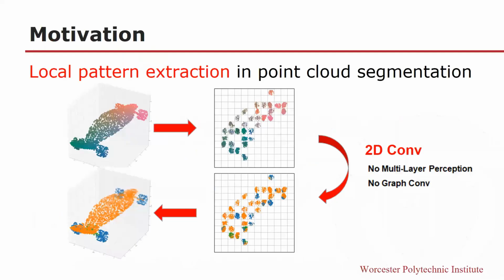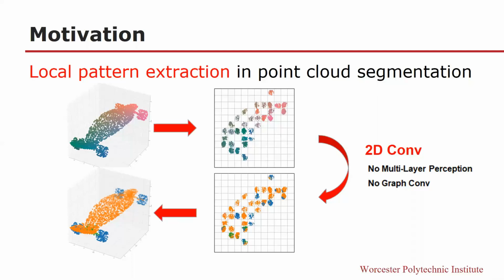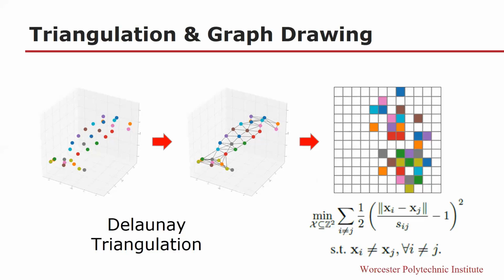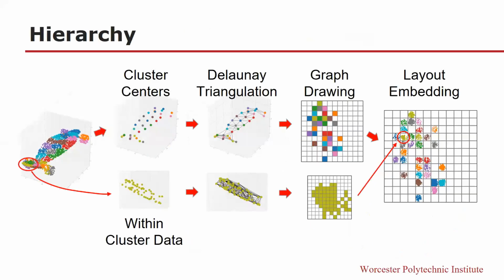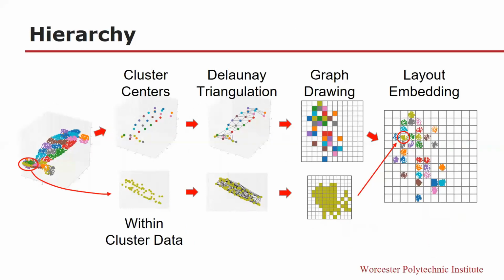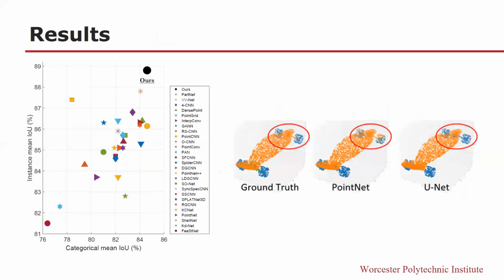CVPR 2020 ORAL: Learning to Segment 3D Point Clouds in 2D Image Space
CVPR 2020 oral presentation

@inproceedings{lyu2020learning,
  title={Learning to Segment 3D Point Clouds in 2D Image Space},
  author={Lyu, Yecheng and Huang, Xinming and Zhang, Ziming},
  booktitle={Proceedings of the IEEE/CVF Conference on Computer Vision and Pattern Recognition},
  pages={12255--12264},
  year={2020}